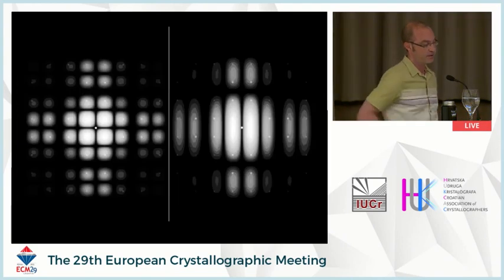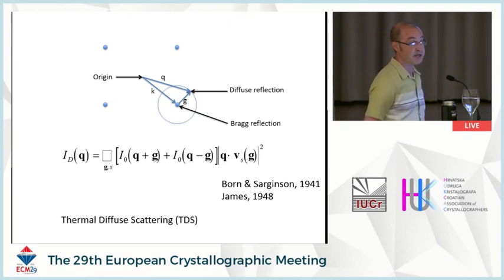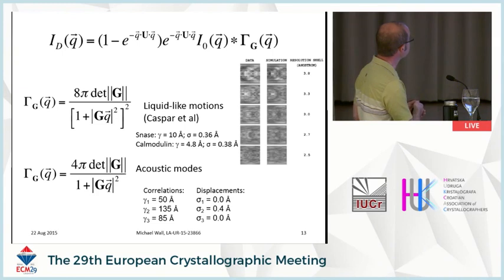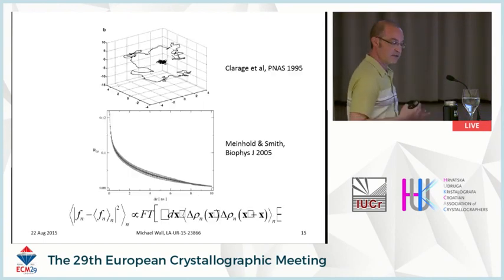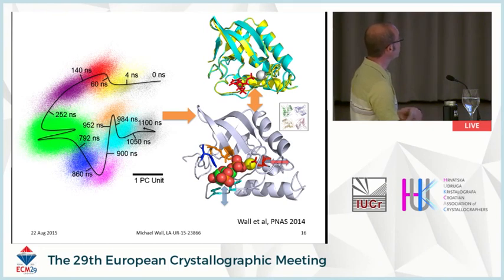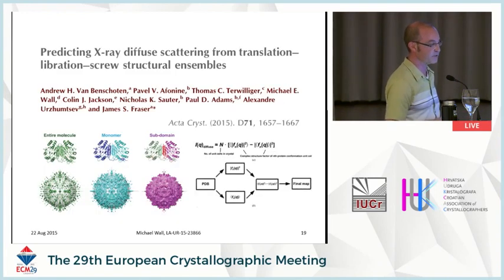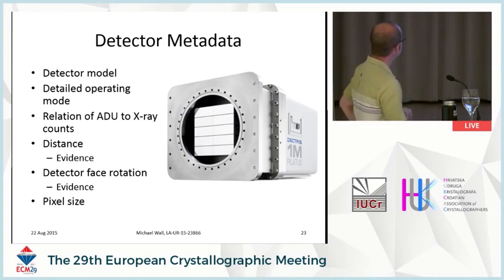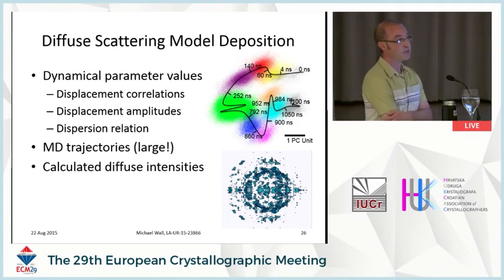Metadata needed for the full exploitation of diffuse scattering data from protein crystals